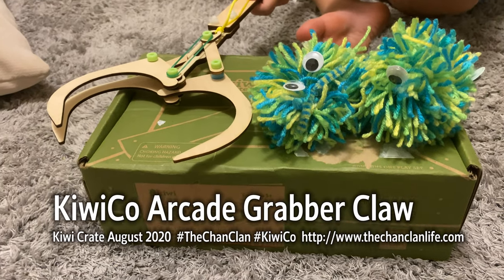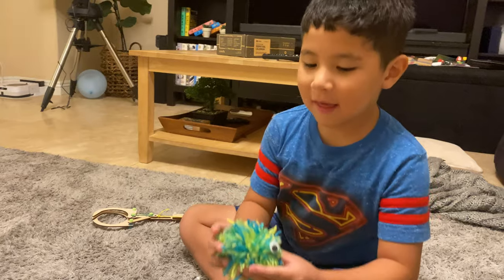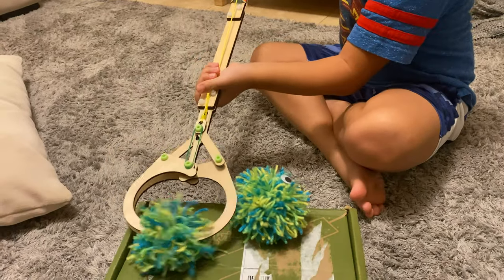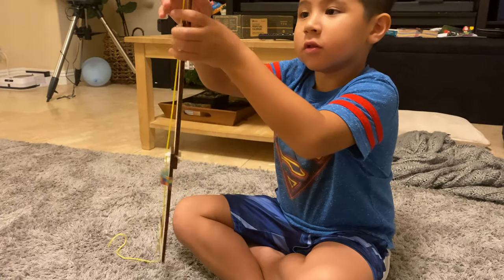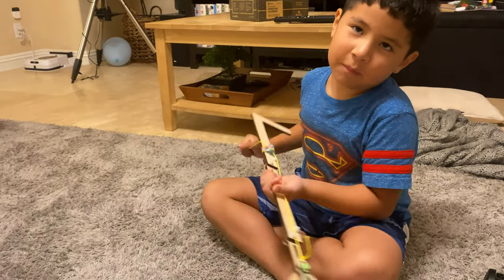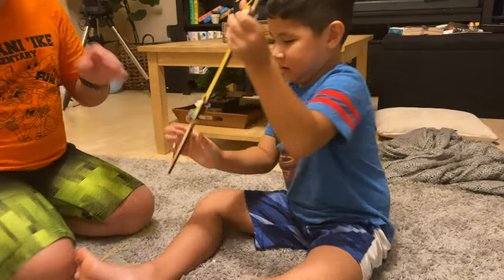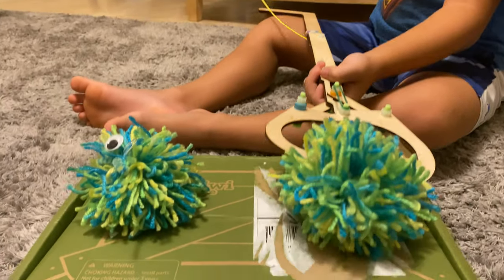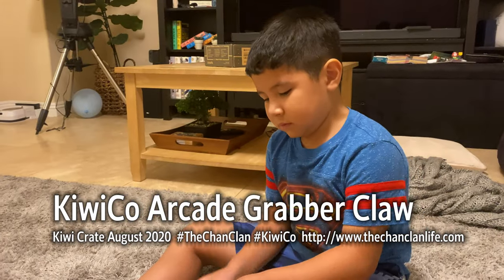TheChanClan: KiwiCo - Arcade Grabber Claw Review and Demonstration - Kiwi Crate August 2020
TheChanClan: KiwiCo - Arcade Grabber Claw Review and Demonstration - Kiwi Crate August 2020 KiwiCo @KiwiCo TinkerCrate @KiwiCo

Hit the arcade and build the claw and create a couple of cute pom pom prizes! Set up your own claw game and see if you can win the prizes. Learn about other arcade and then build your own version!

Everything needed, from materials to illustrated directions, is included, along with explore!, a bonus play & learn magazine with extra projects and activities!

- Mechanics & Building
- Games & Taking Turns
- Pom-Pom Making